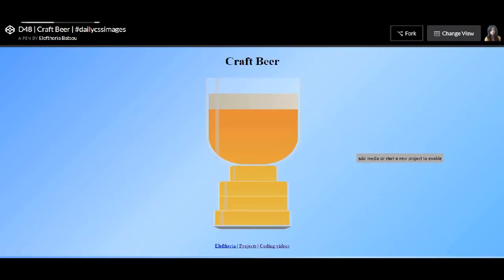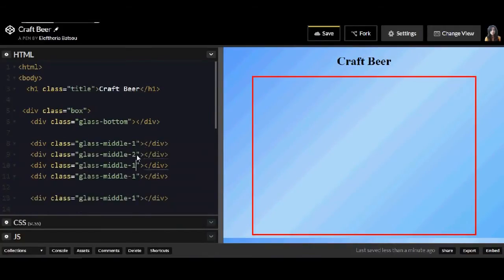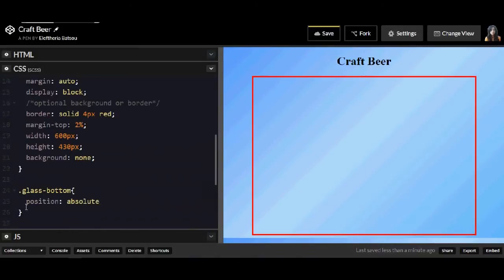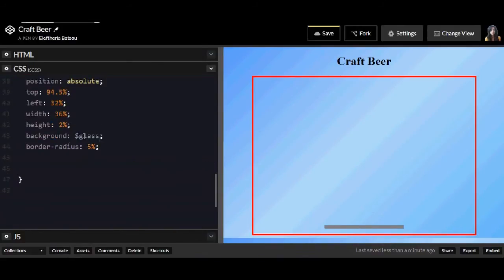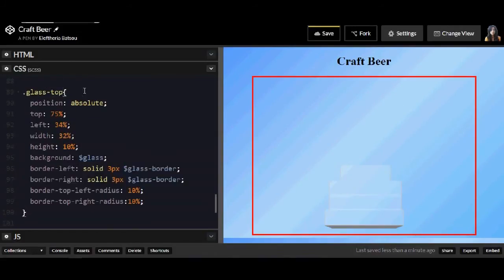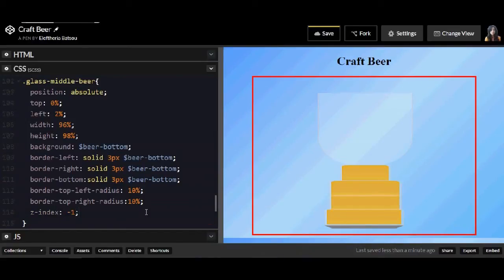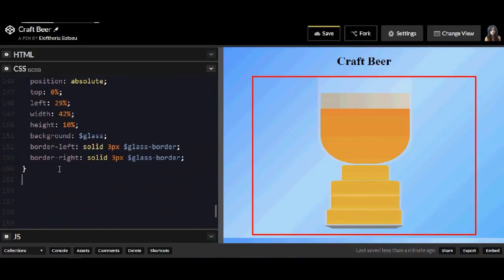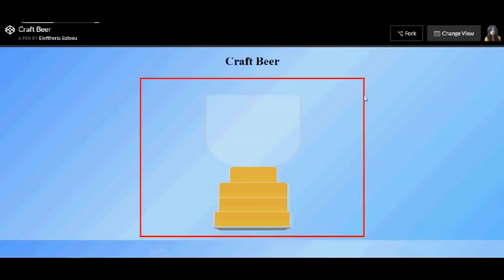How to pure css that - craft beer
I made a craft beer using HTML and scss.